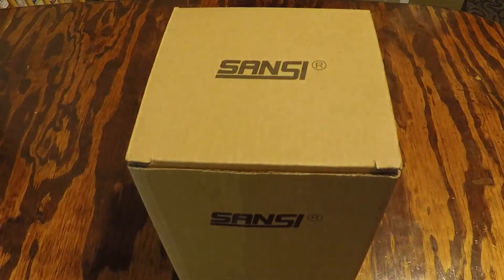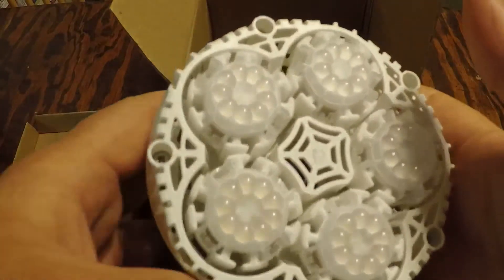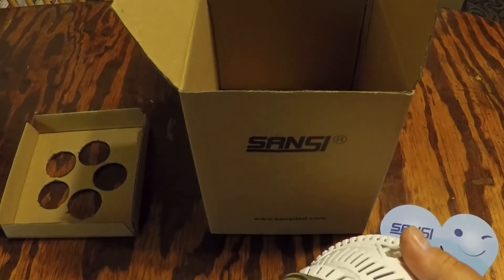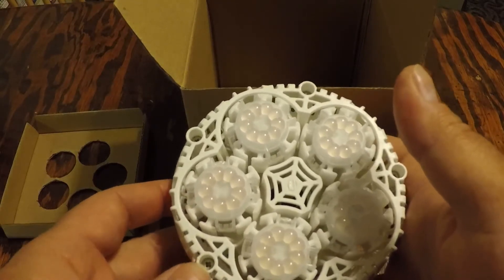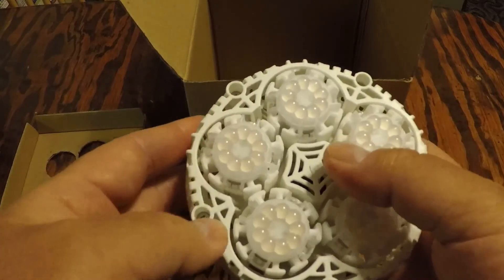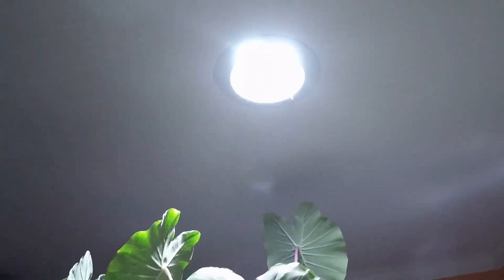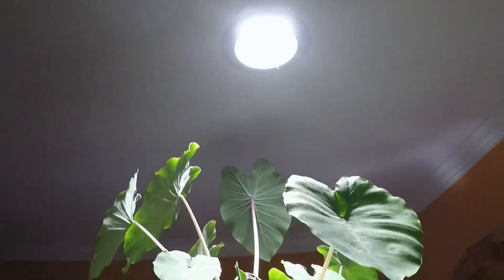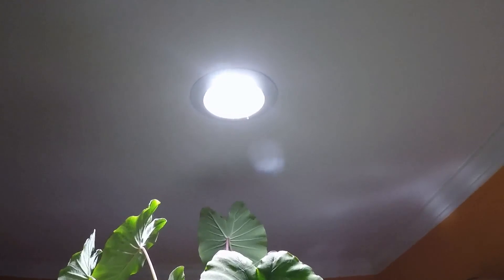SANSI 30W Daylight LED Plant Light Bulb Overview & Test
Sansi has organized a Mother's day sweepstakes on their Official The sweepstakes starts on 5/4/2018 and ends on 5/10/2018 PDT Time. You are invited to join!